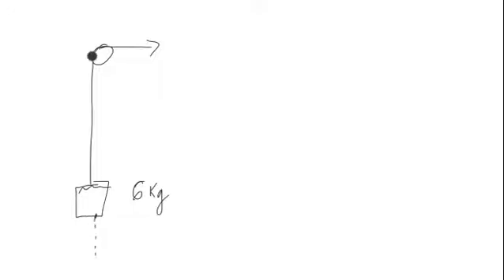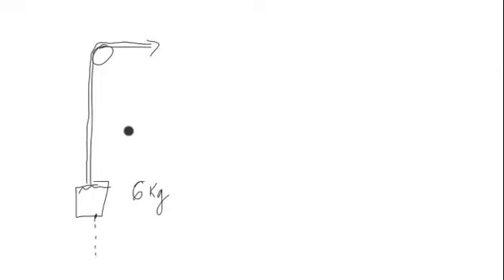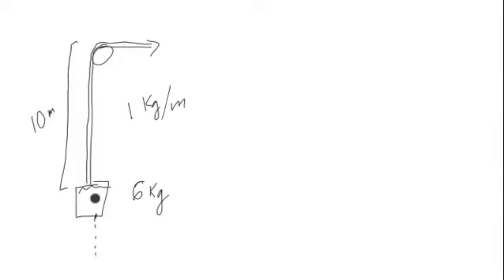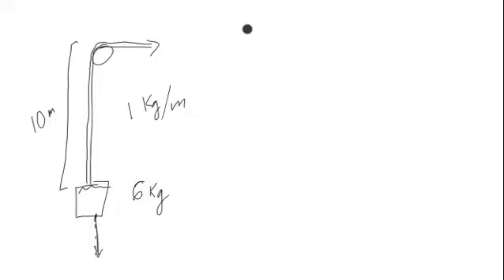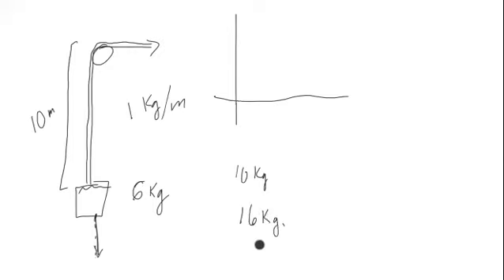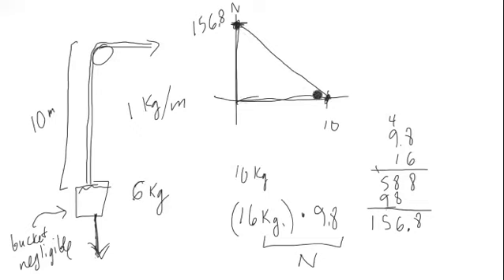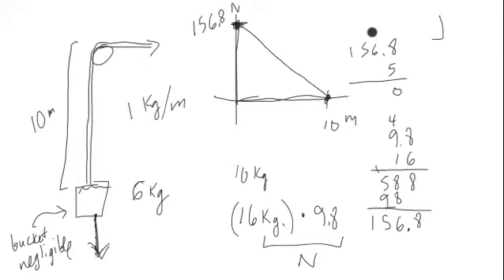Work with Rope Example Part 1